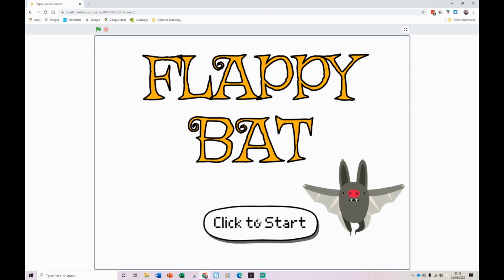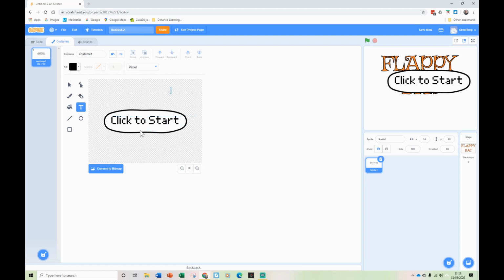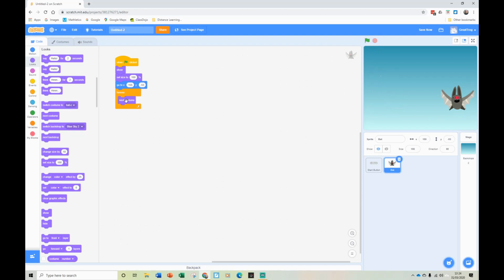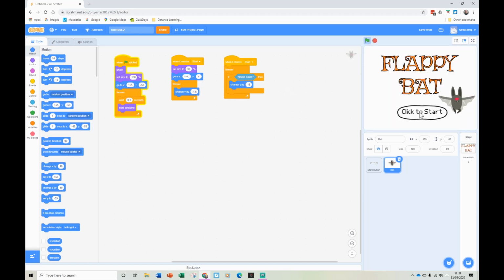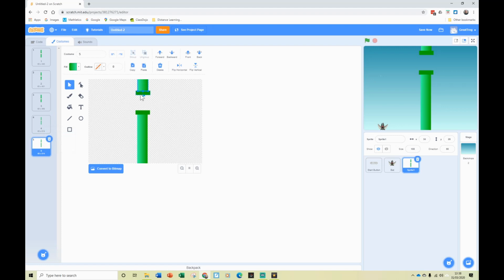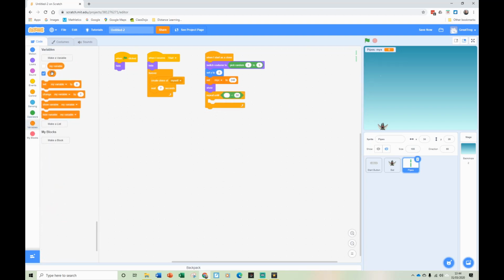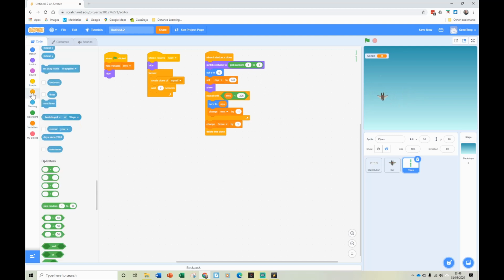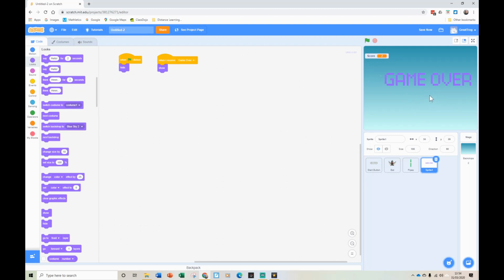Scratch Tutorial - Flappy Bat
In this tutorial, I show you how to make a Flappy Bat game in Scratch 3.0.

Thanks to Richard West from learnlearn.uk for the original Scratch Tutorial. This updates the tutorial for Scratch version 3.0.